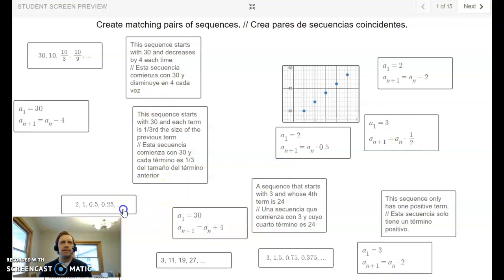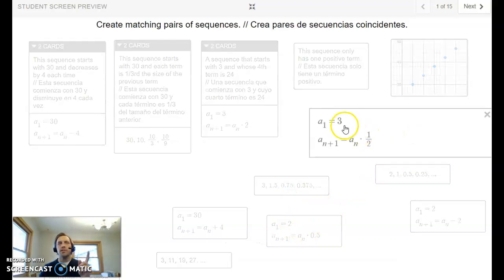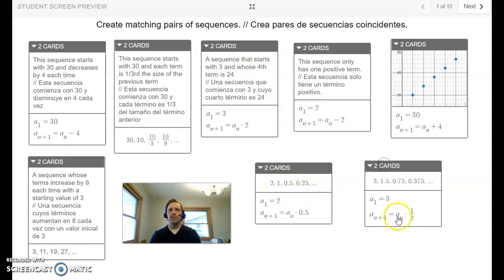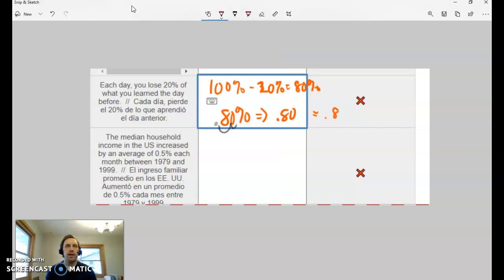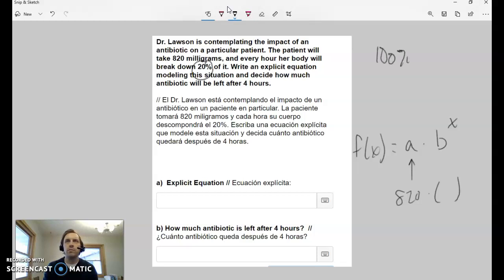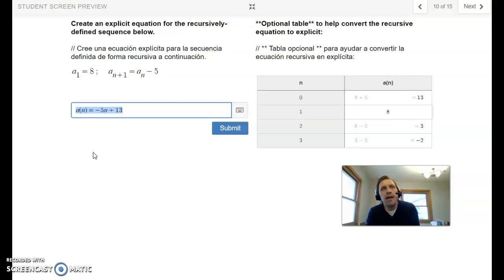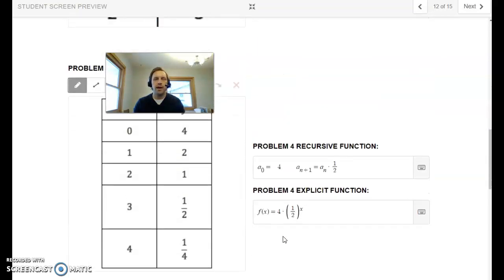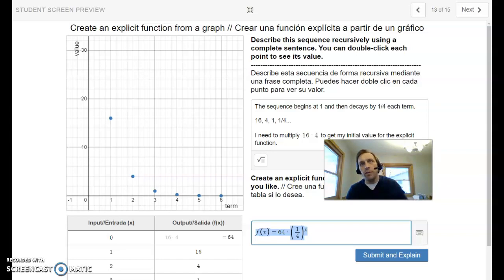Class Recap: 3/10/21 Recursive/Explicit Review